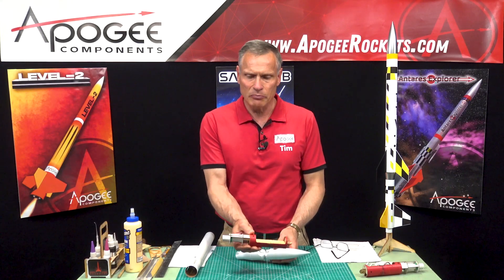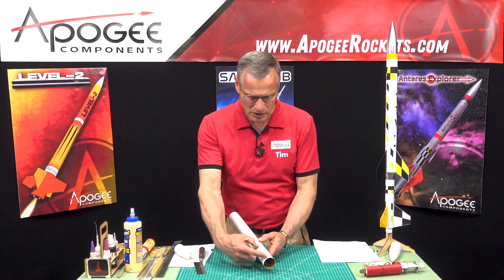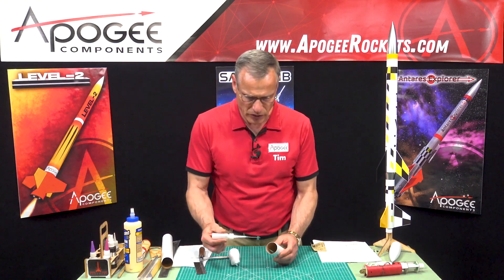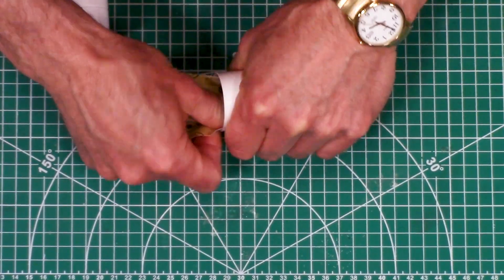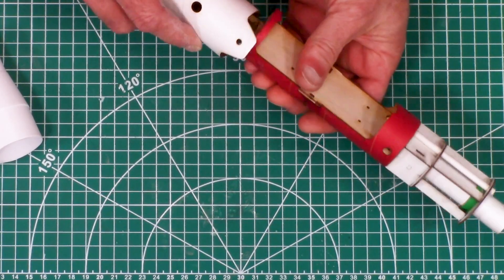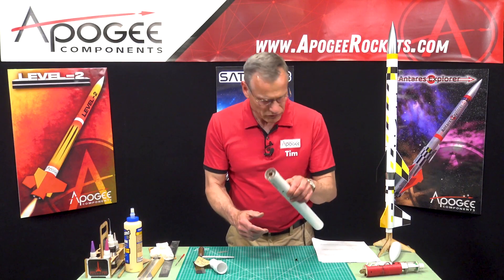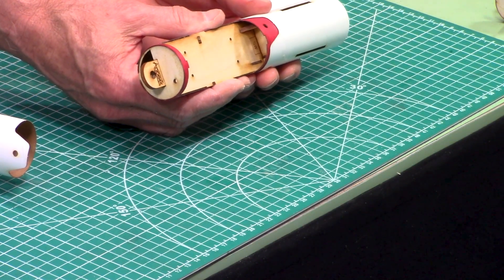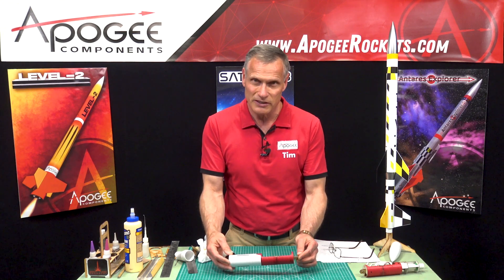Building the TTV Model Rocket Kit - Part 5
This step in the build sequence of the "Timer Test Vehicle" (TTV) model rocket kit is where we install the e-bay in the aft section of the rocket tube. Since the e-bay includes the motor mount that is connected by an odd-lookin frame, it may look different from a traditional rocket kit. The orientation also has to line-up with a rivet hole, and it needs to be kept straight so that the rocket flies straight.

The TTV rocket was created as a way for us to inexpensively test the "Simple Timer." This electronic staging device is perfect for those that wish to stage composite propellant rocket motors. The TTV is a small-ish rocket that allows you to try out your timers and dual-deployment altimeters without using high-power motors. They can be tested on C and D size motors that are readily available.